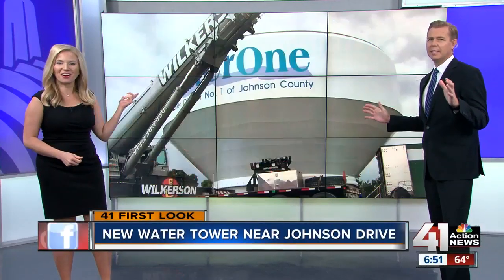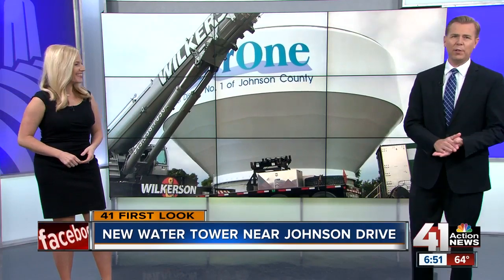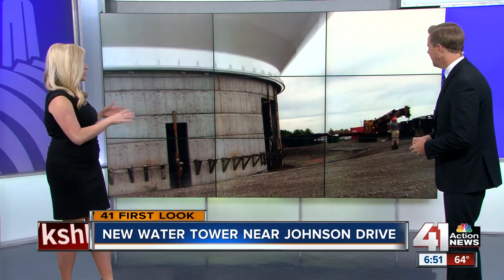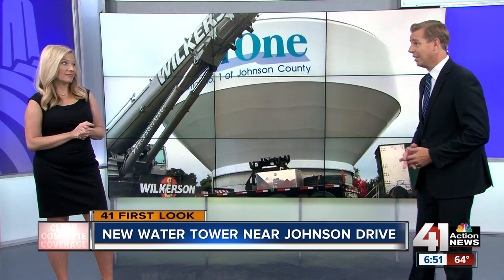Crews place tank on new water tower in Shawnee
Last week, crews placed the bowl atop a new water tower that will serve WaterOne customers in Shawnee.